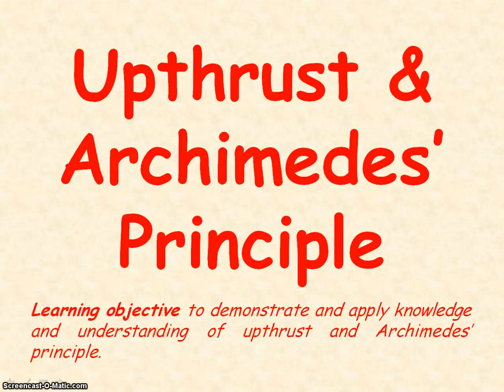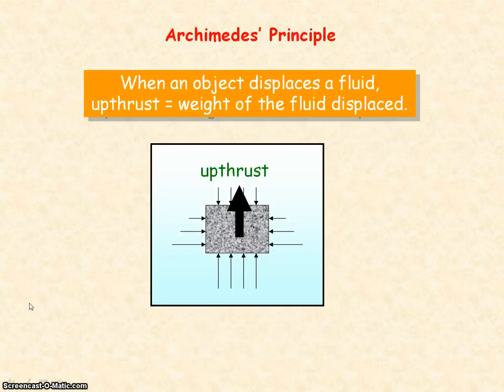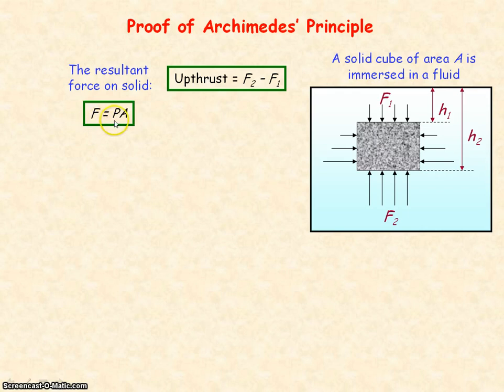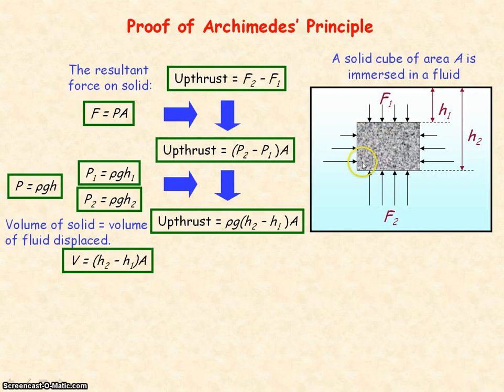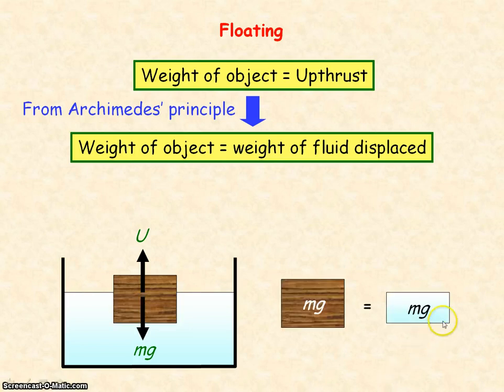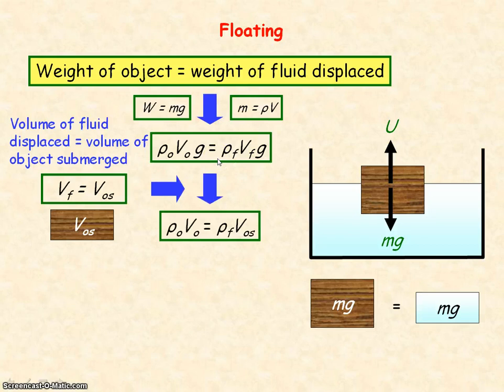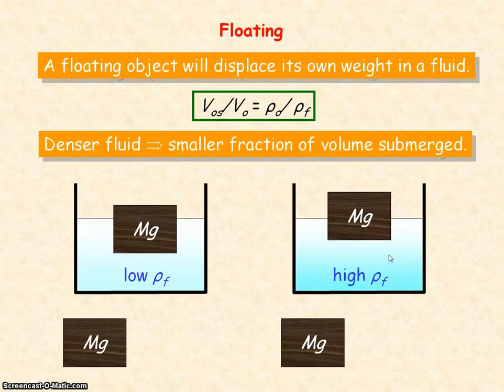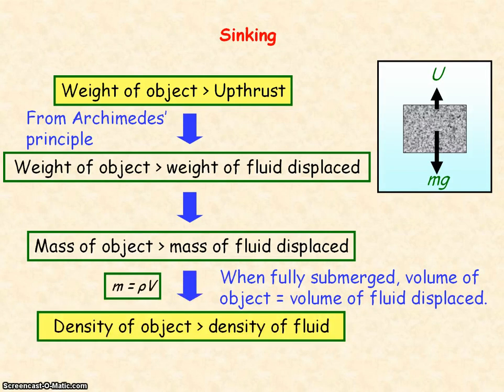F&M Forces in Action 5 - Upthrust & Archimedes' Principle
PowerPoint video for Upthrust & Archimedes' Principle